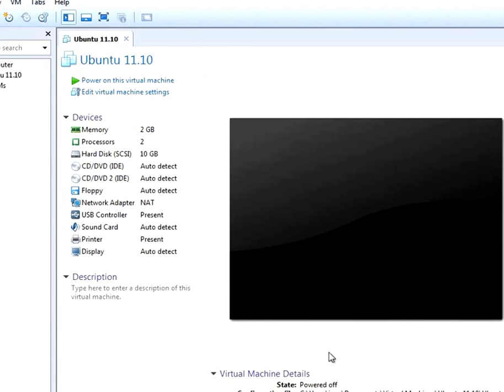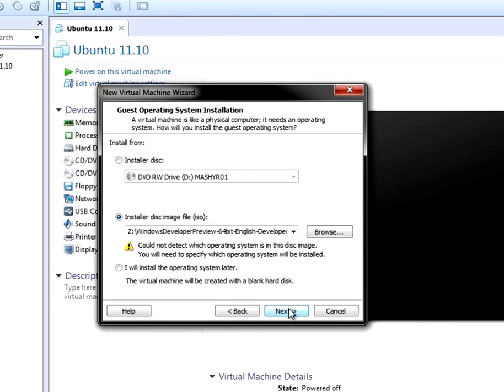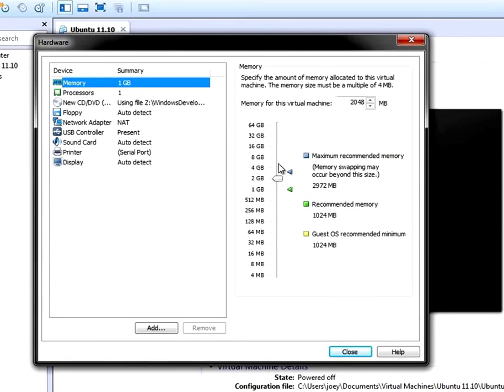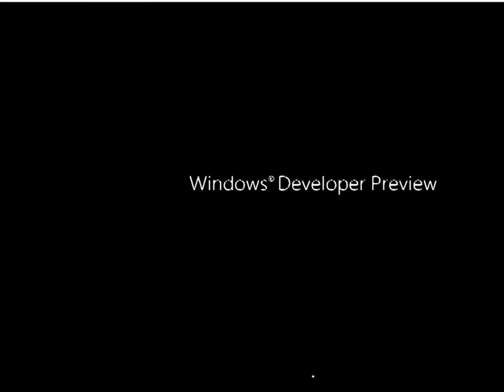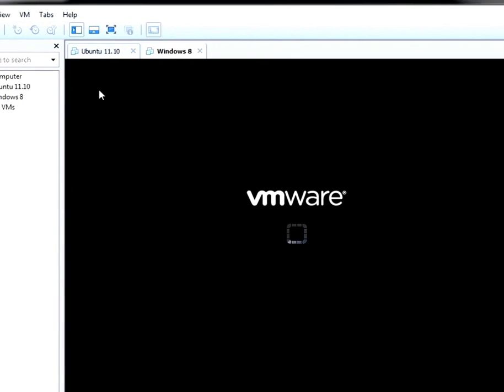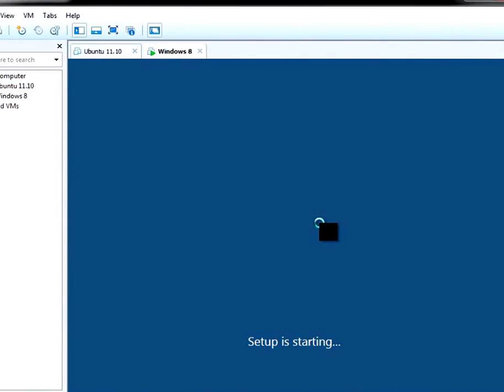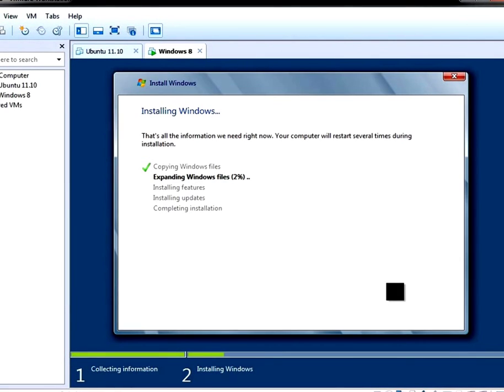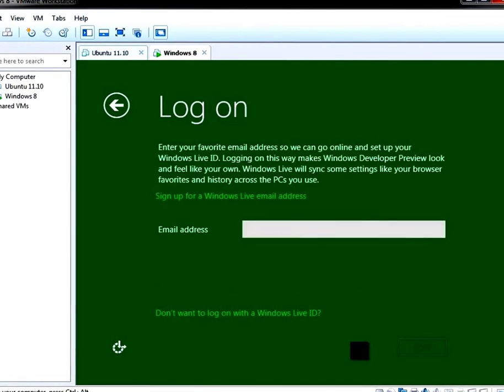Windows 8 installation